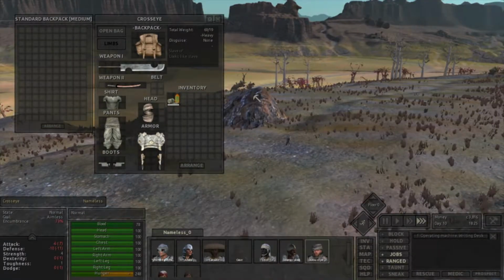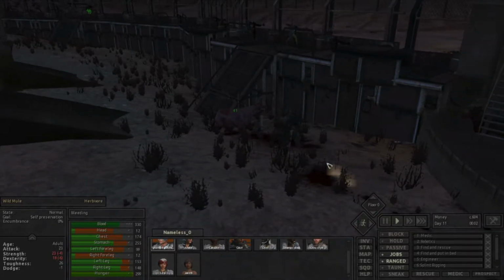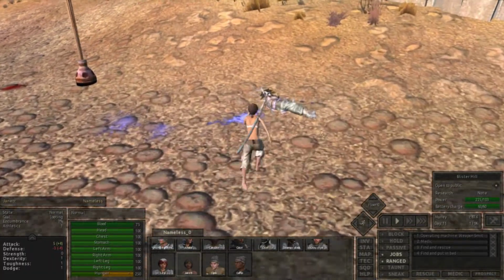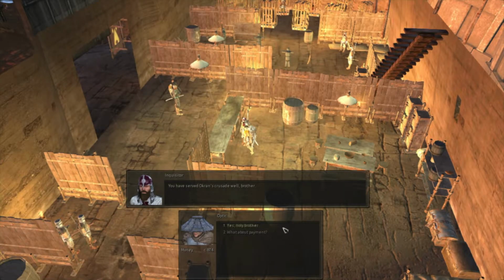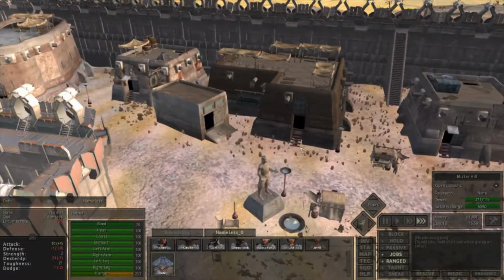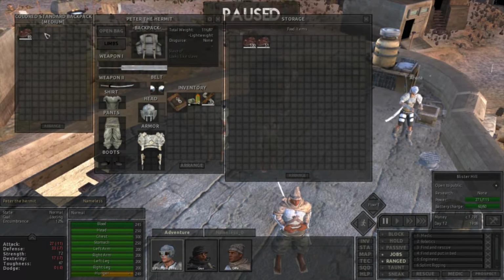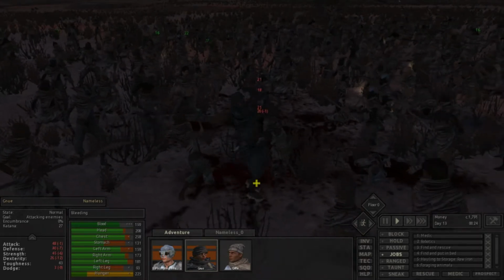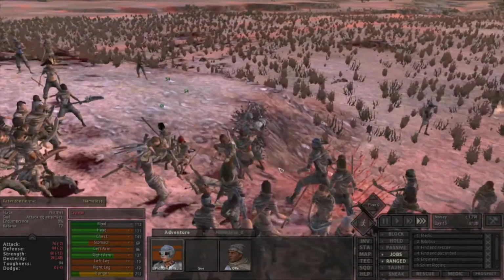Kenshi Rise of the Holy Nation. EP 5 Age of Blood and Sand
The rise of Holy is a play through Following the journey of Peter the Hermit as he sets out on his quest to purge the land of Kenshi from the Narkos and heretics.
Kenshi is a RPG RTS sim hybrid . Based in a sword punk post apocalyptic future. Kenshi is a brutal and unforgiving world. Even more so with the Age of Blood and sand Mod pack added.

We now have a discord set up so feel free to head over

Mod list for the Age of Blood and Sand

Then the Performance mods and other mods that i use so you will need to download the Age of Blood and sand mod list first.